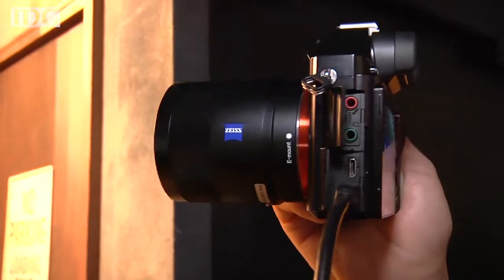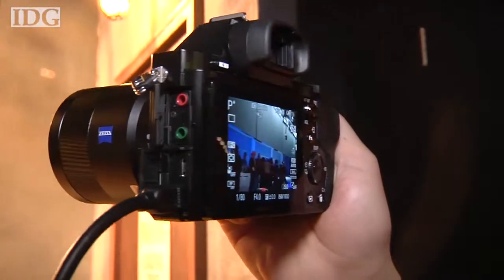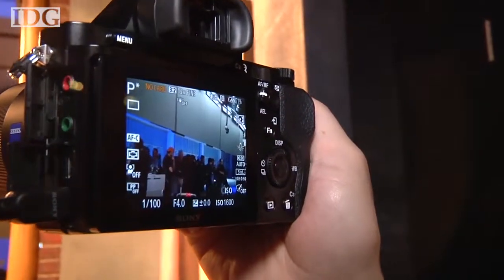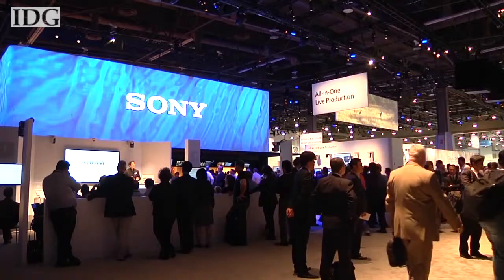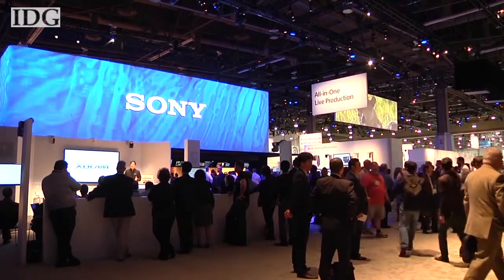Sony's Alpha 7S camera records 4K video with one big exception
At NAB in Las Vegas Sony debuted its Alpha 7S interchangeable lens camera that can shoot 4K video.